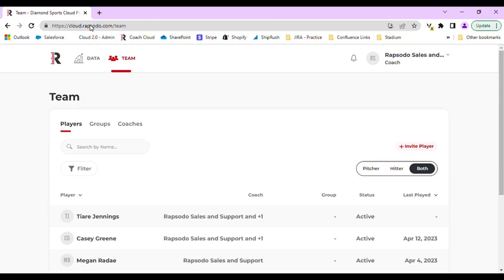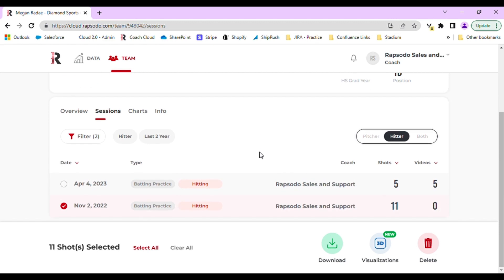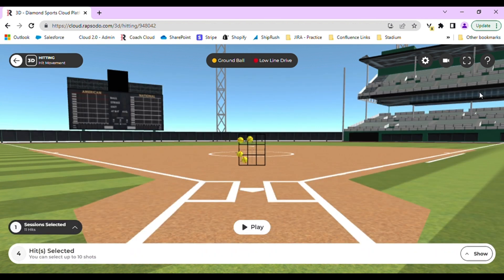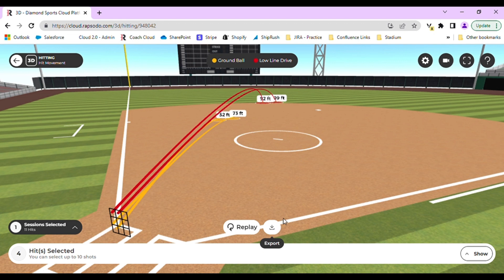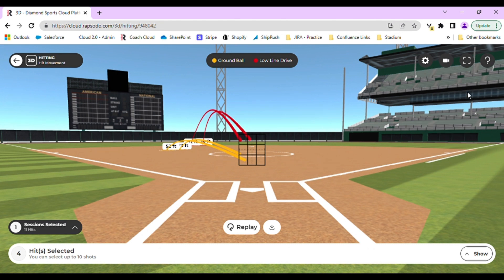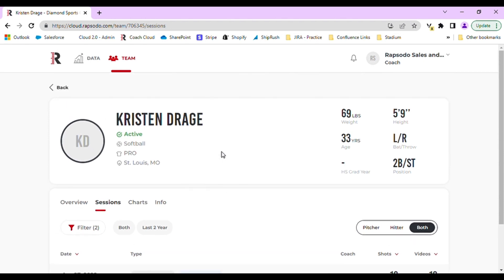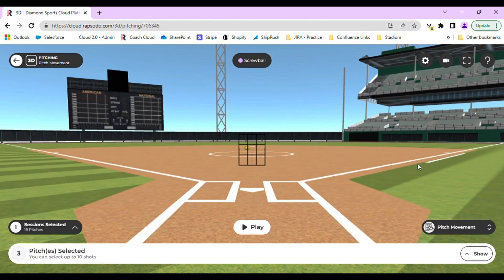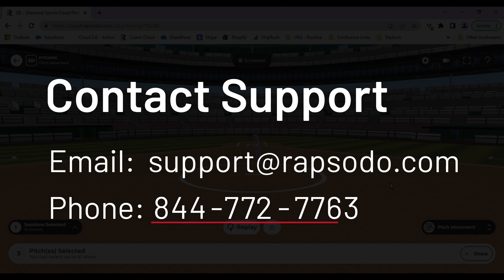Using 3D Visualizations on the Cloud - Tutorial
Through Rapsodo's Cloud Platform, users are able to view 3D visualization from an athlete's session. This video will walk you through this process and how to utilize these 3D visualizations.